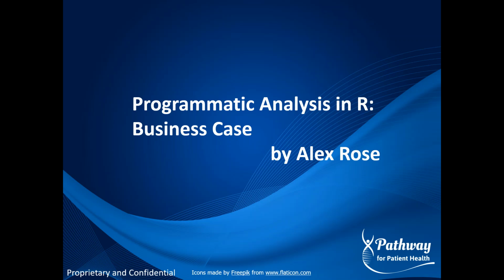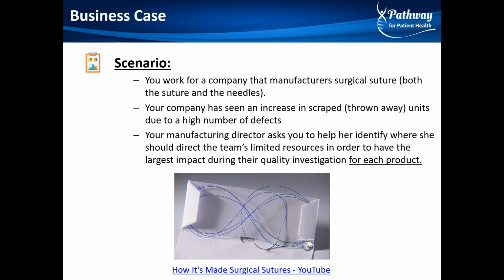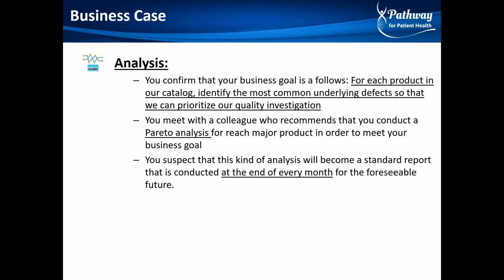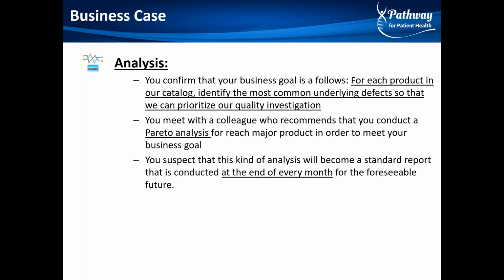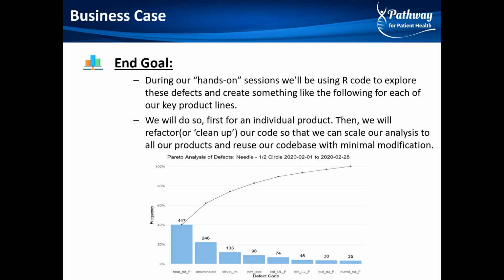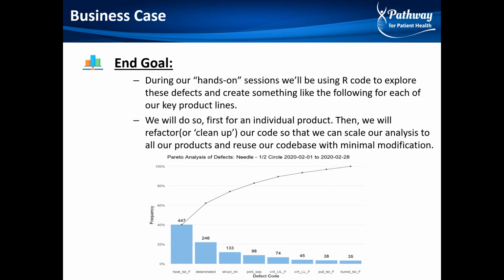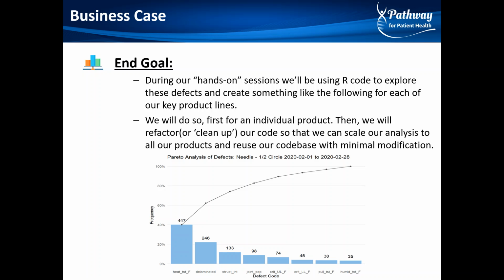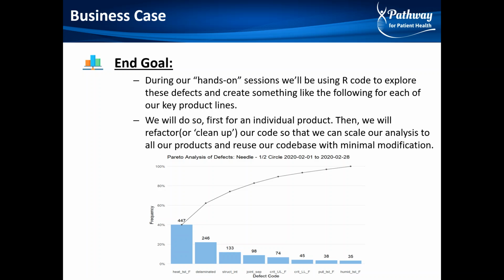Programmatic Analysis in R: Business Case—Pathway for Patient Health